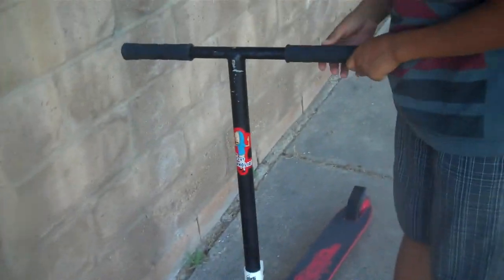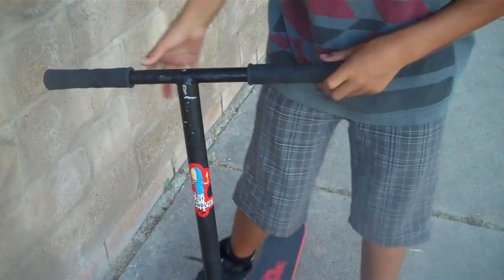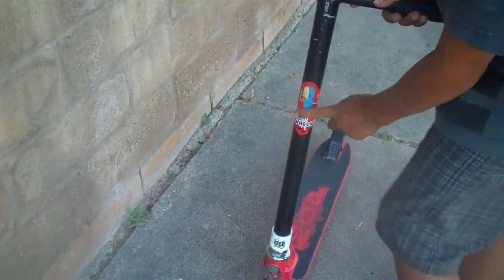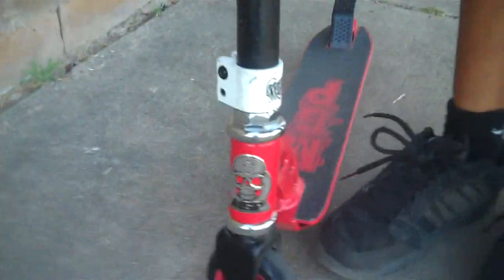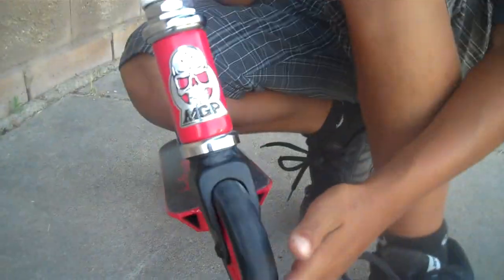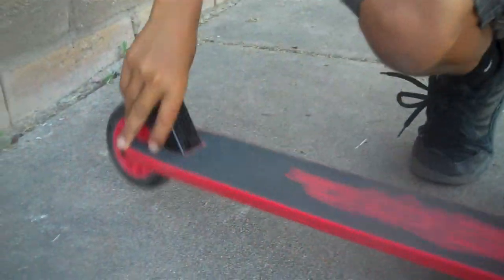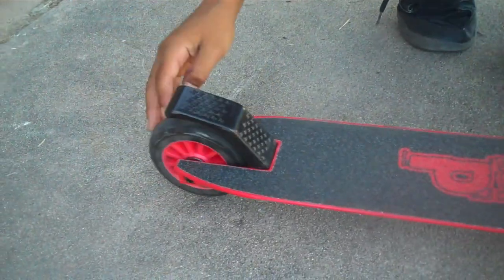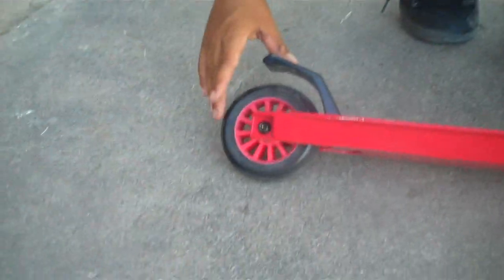Scooter check/ scoot session